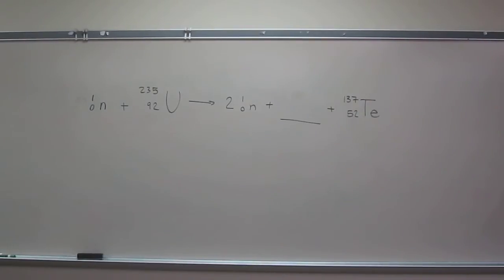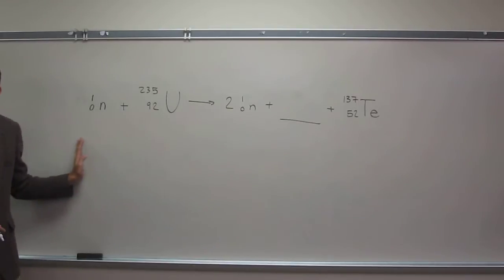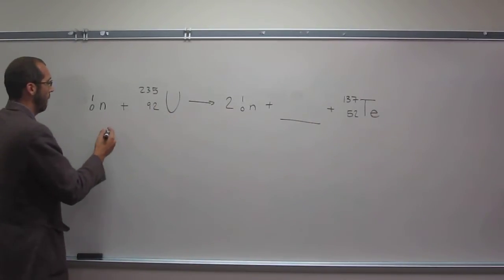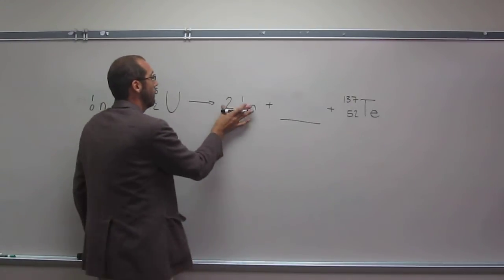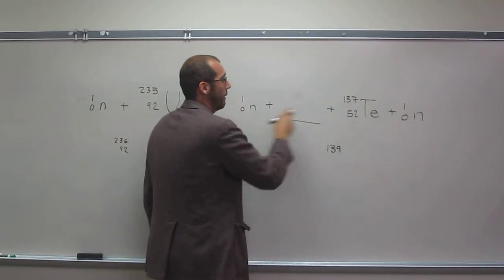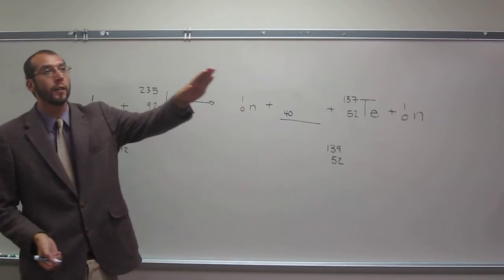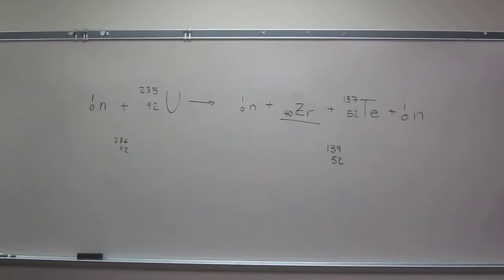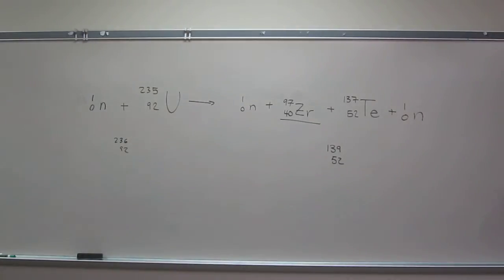Balance a Fission Nuclear Reaction 002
Balance the following nuclear reaction equation:

1n + 235U  → 2 1n + __ + 137Te

What type of nuclear process is this? What type of particle is formed?
INTERVIEW
1) Revell, K. (November 16, 2016) “An Interview with Heath Giesbrecht, Part I” The Macmillan Community
2) Revell, K. (November 16, 2016) “An Interview with Heath Giesbrecht, Part II” The Macmillan Community
INTERDISCIPLINARY ART LECTURE:
1) Giesbrecht, H., Peet, K. (January 20, 2016) “Translating Failure” WEDGE_SPACE